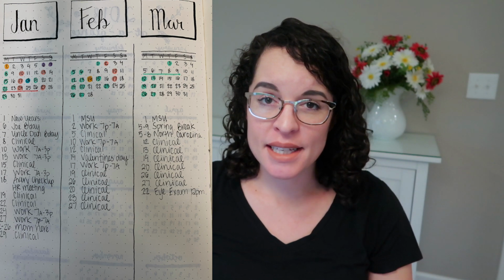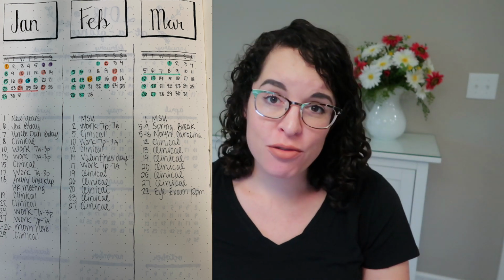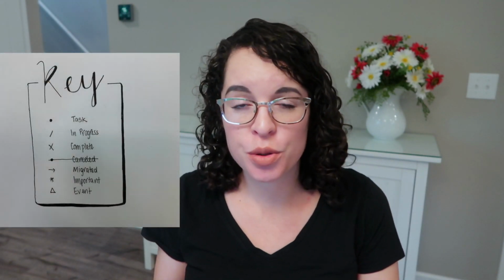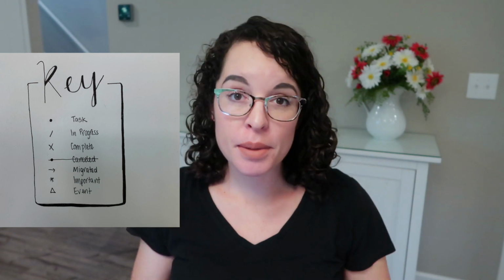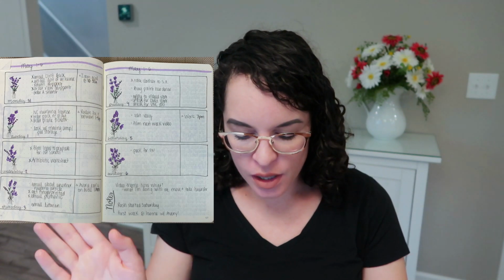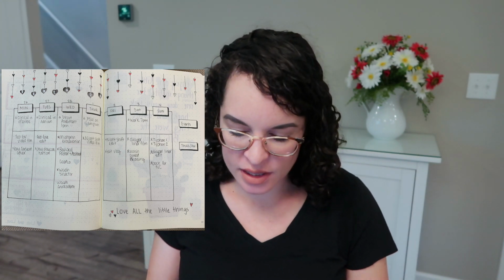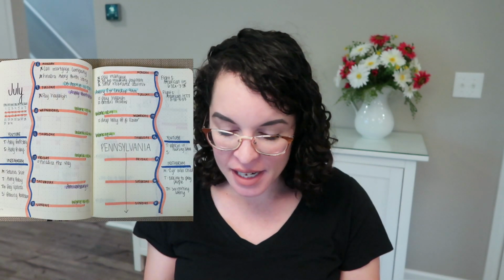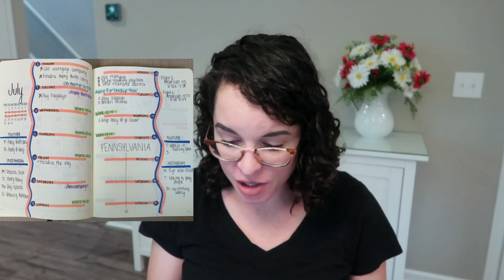MY BULLET JOURNAL SETUP | NP School vs Now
MY BULLET JOURNAL IN NP SCHOOL & NOW.

In this weeks video I’ll walk you through how I use my bullet journal now and how I used it when I was in NP school. I found using a bullet journal was a really good way to keep track of my non traditional life and schedule while I was balancing NP school, work and being a mom. Hopefully you’ll find some ideas you can implement into your bullet journaling as well!

The Bullet Journal I Use

Pens for doodling/Making Layouts

Favorite Highlighters

Brush Pens for Fake or Real Calligraphy

White Pen for Erasing Mistakes or Writing on Black Background

Small Ruler for Straight Lines

Markers to make things pretty (These are way cheaper at Target or Walmart)

If you are new here, Hello! I’m Liz, a Family Nurse practitioner, former pediatric nurse, and new(ish) mom. I just started my new career, and plan to share it with all of you!

Join the facebook group where we talk about all things nursing/nursing school/NP school/healthcare and answer each others questions!

I had a baby in NP school. It was crazy. to see more about that,

Some of my Absolute Favorite Nursing, Life and NP Goodies:

Get your free Warby Parker Try On Kit & Test Out My Glasses! (They are called Nora)

Best. Baby Bib. Ever

SUPER comfy headband (works for small and large sized noggins) that you can wear a ton of ways